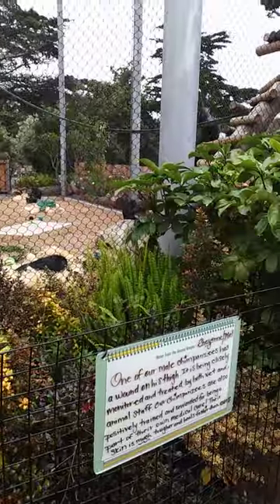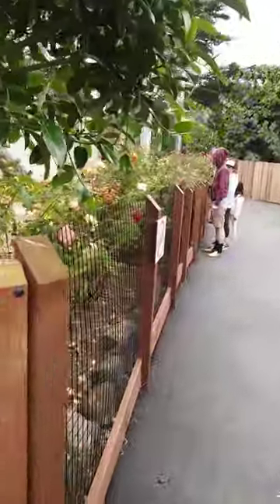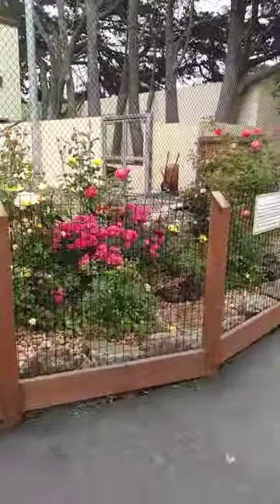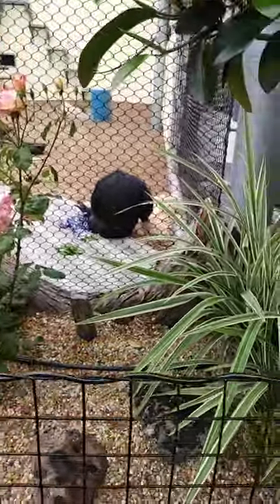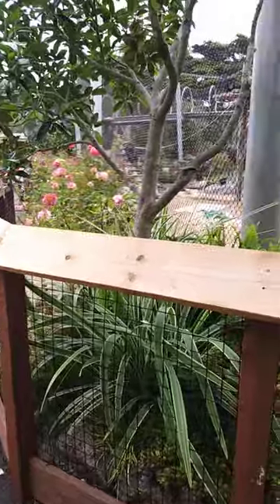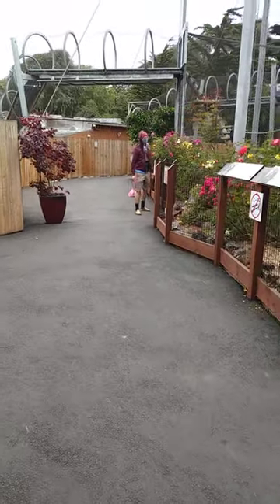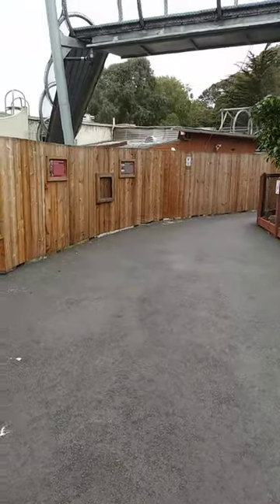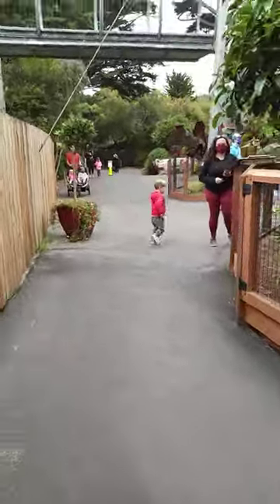San Francisco Zoo - Chimpanzee Exhibit Distances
my sfzoo related blog ...